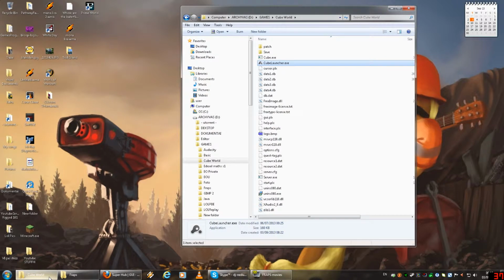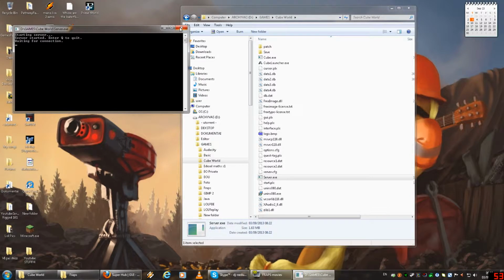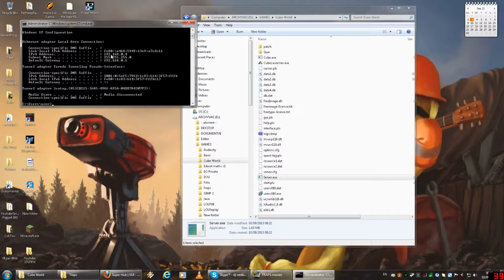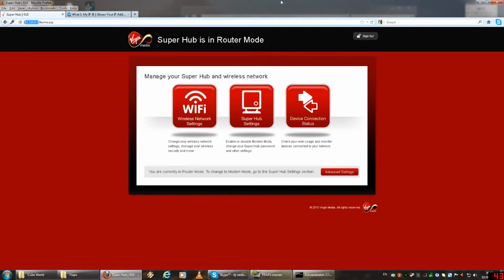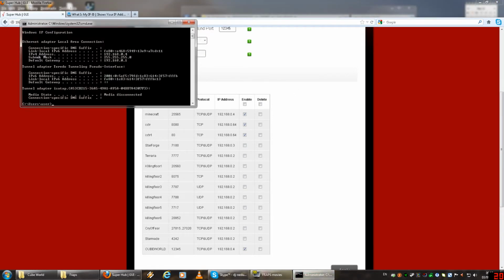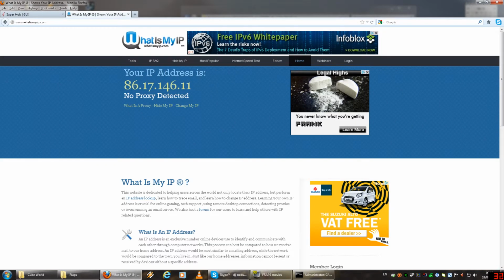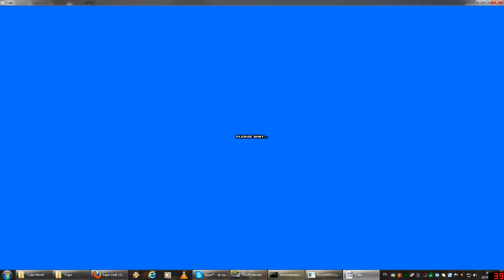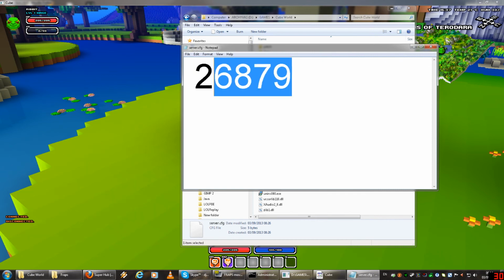Cubeworld Server Hosting Tutorial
Welcome to the cubeworld server hosting tutorial where everything shall hopefully be explained ;)
So. Enjoy ? ;P

We do playthroughs,walkthroughs and many other random videos!
We will make sure to be releasing them for many more months,weeks,years, decades,centuries; until you PUKE!